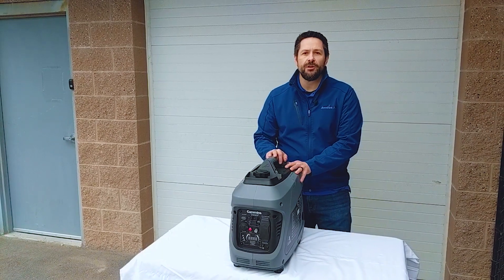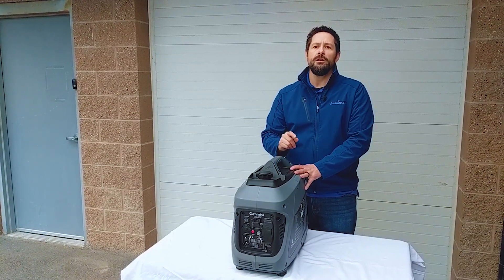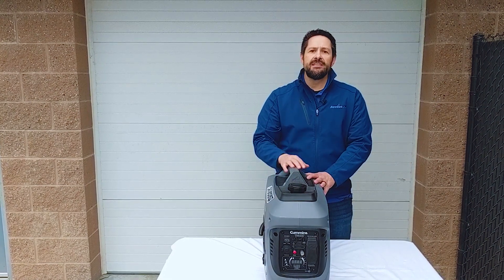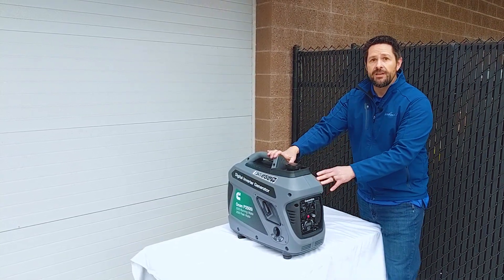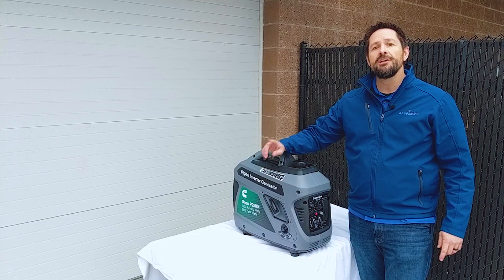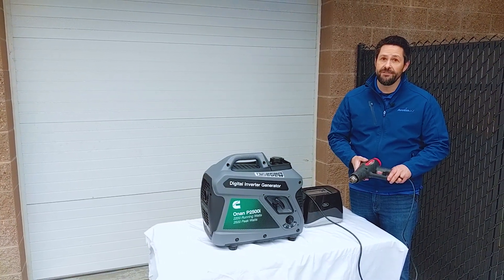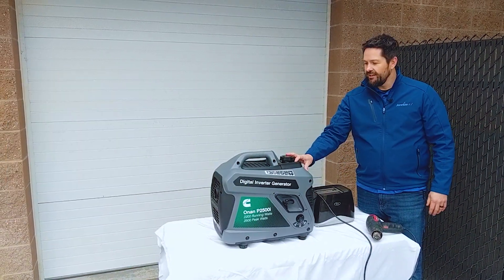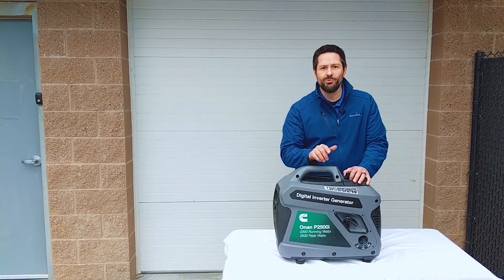We load tested the new Onan 2200w Portable Generator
Join us as Nathan at Access RV tests one of the BEST generators on the market today!

Timestamp
0:10 Intro
0:54 Features & Benefits
2:30 Audio and Load Test
3:40 Outro

Does the 2200w rating live up to its promise? Watch as we test how much load the generator can use.

The generator can be used on high efficiency RV AC units. A lot of new truck campers and very small travel trailers have this type of AC. Efficient conditioning units up to around 10000 BTUs (estimate) can be run on the Onan Cummins 2200 watt portable generator!

Available at Accessrv.com